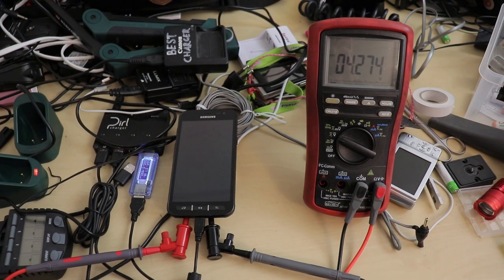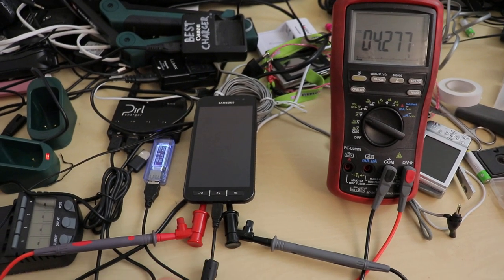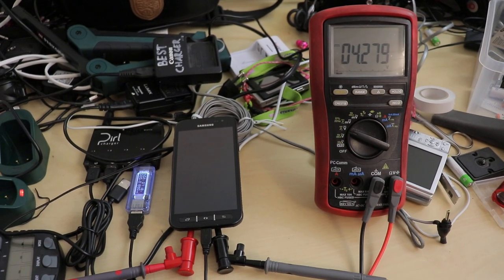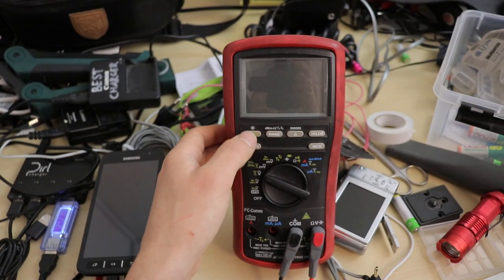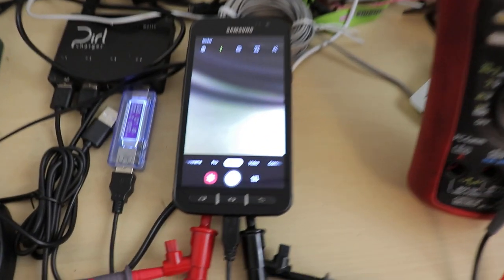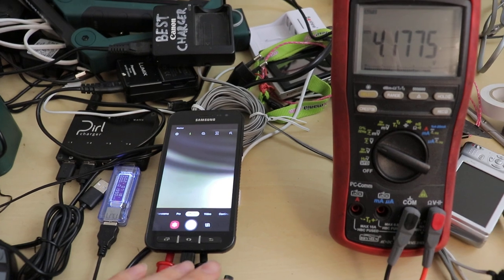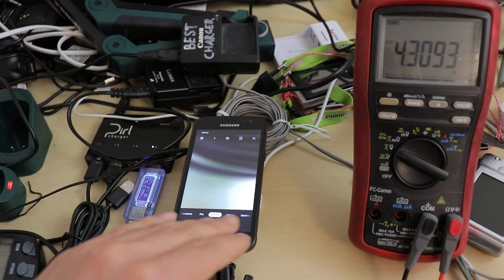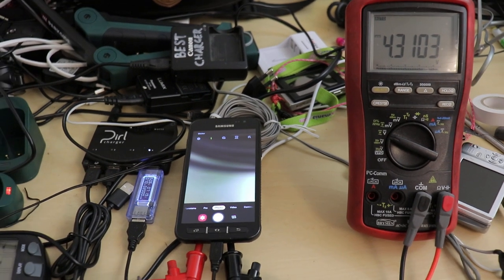Are smartphones powered by the charger when the battery is full?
The answer is no, they always run off of the battery.